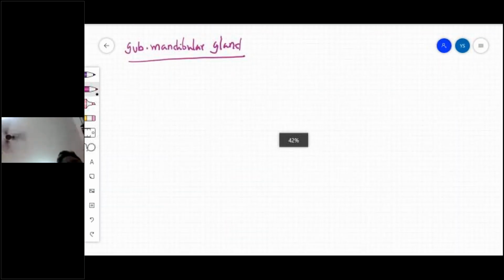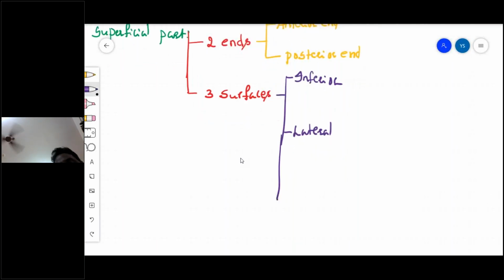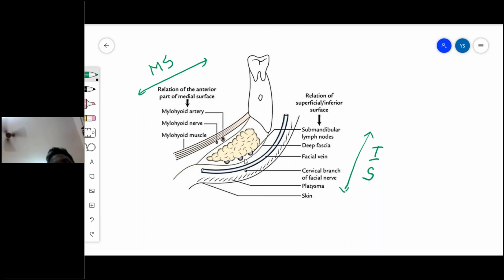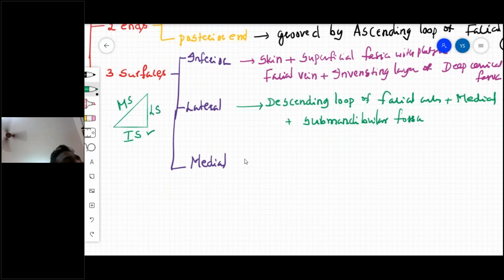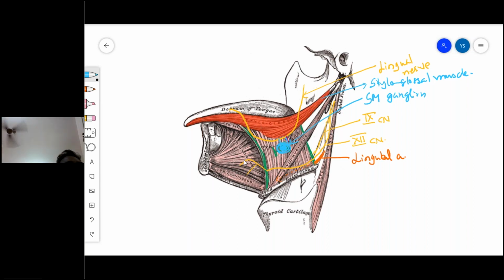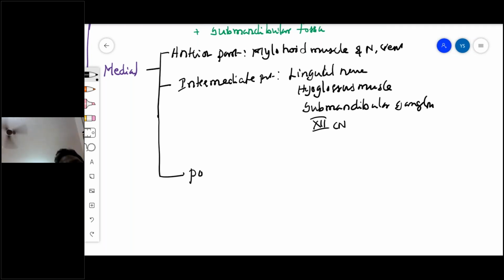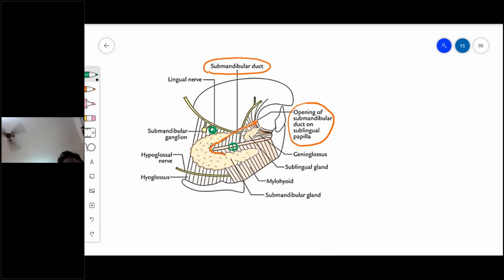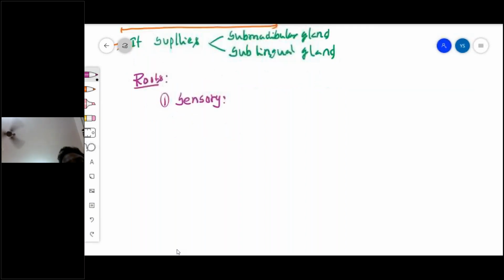Submandibular gland class